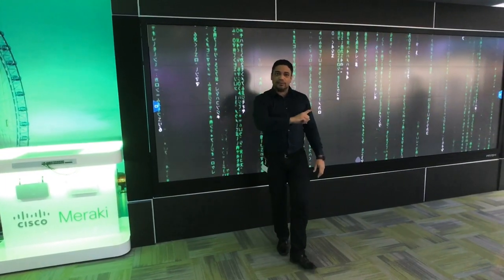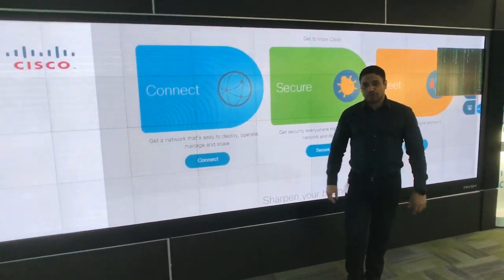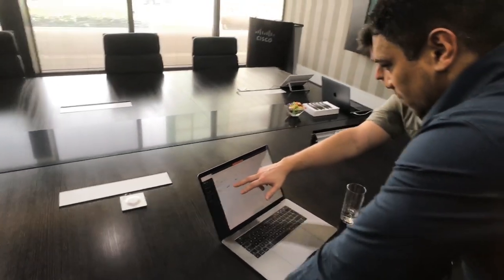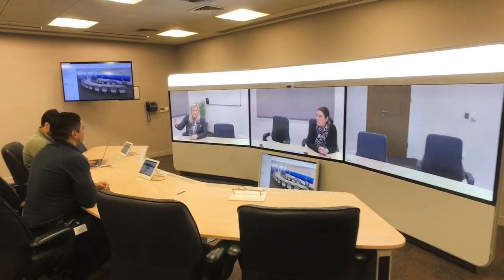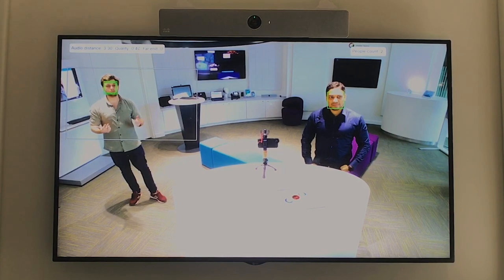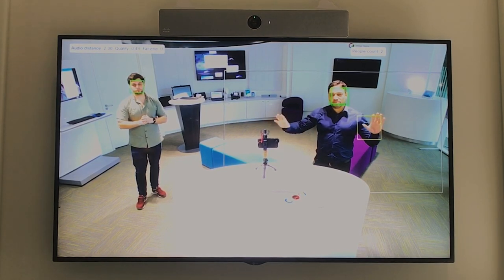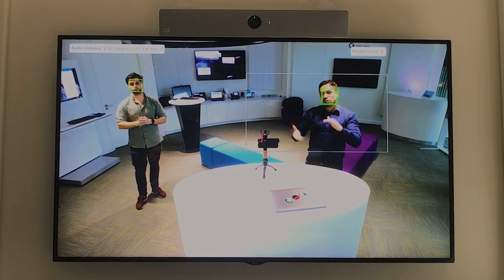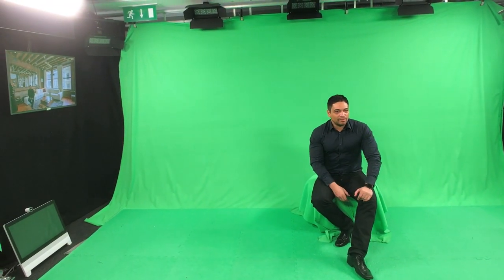CISCO INVITED ME TO TOUR THEIR CUSTOMER EXPERIENCE CENTRE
SUMMARY:

Cisco have invited me to speak at their SMB Live event at their EMEAR Cisco Live event in Barcelona at the end of January and they invited me to tour their customer experience (CxC) centre in London.

Take a look at the latest communications technology for small and medium-sized businesses and we had a go with their green screen studio.

THANKS:

To the Cisco team at Bedfont Lakes.